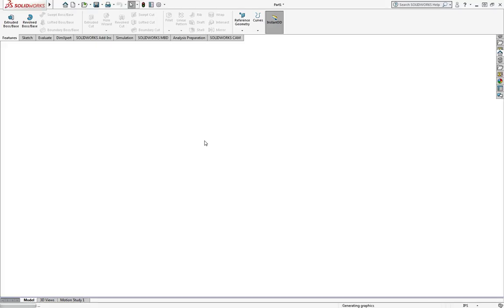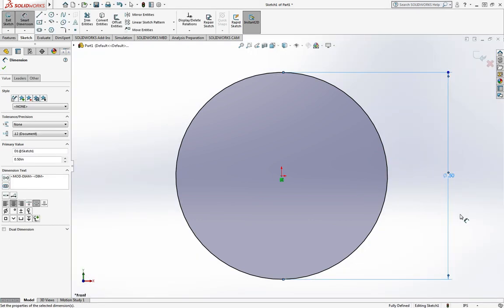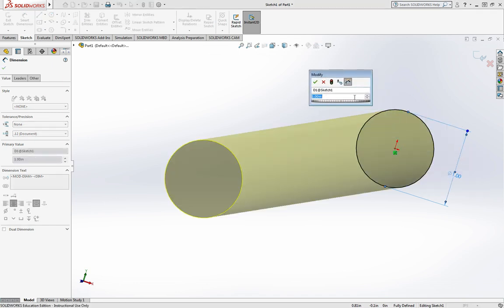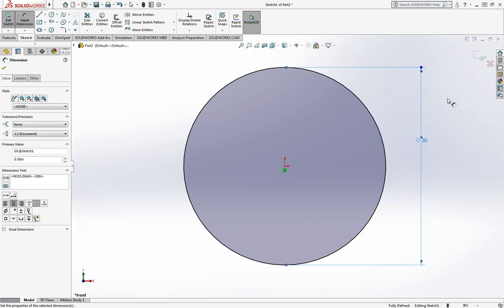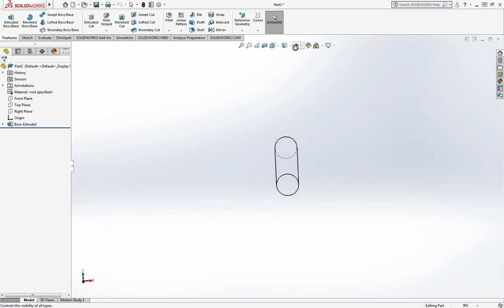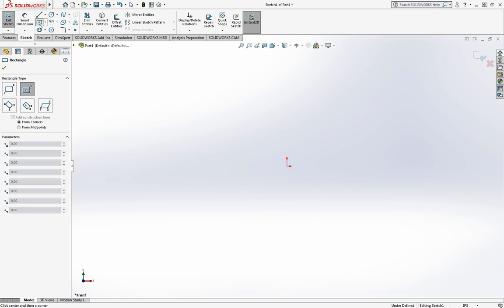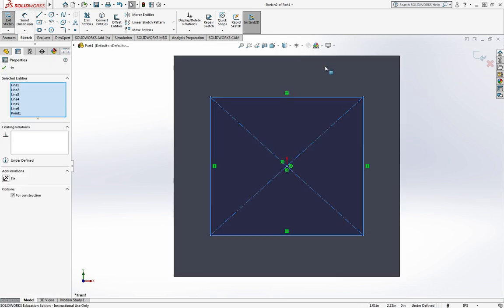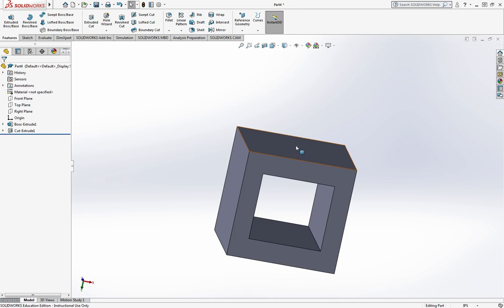Basic Intro To SolidWorks 2018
This video shows you how to create, edit and manipulate the view of a basic part.